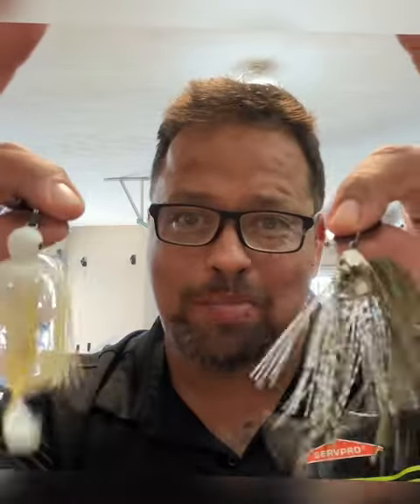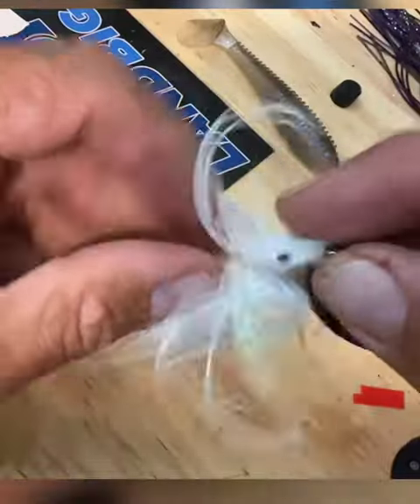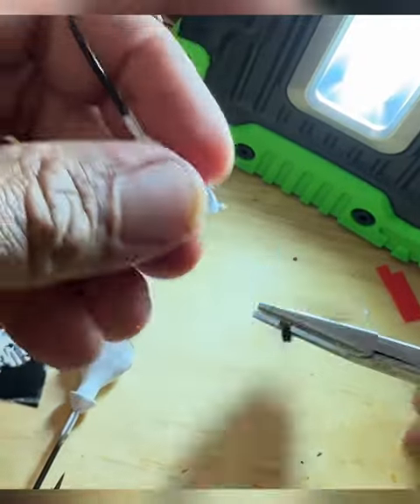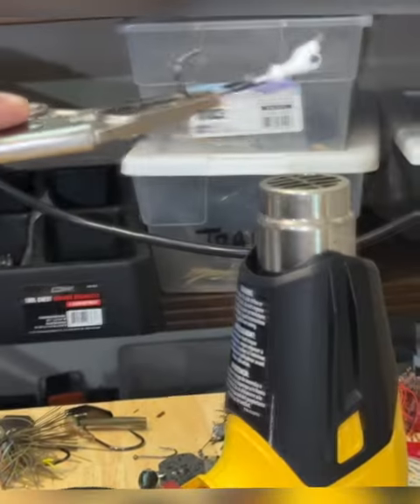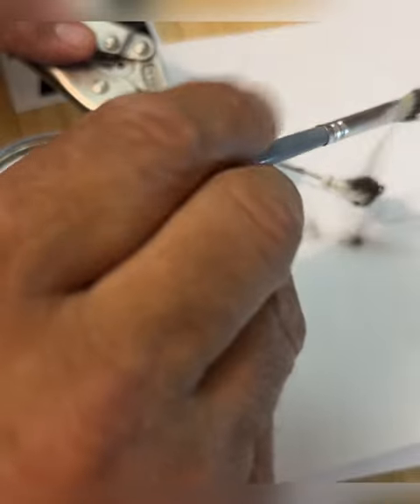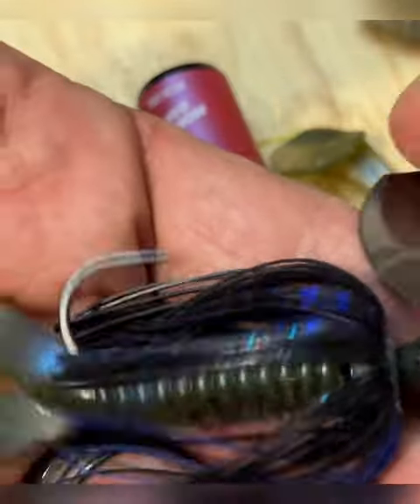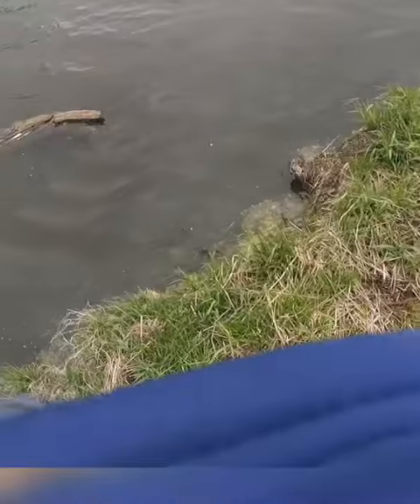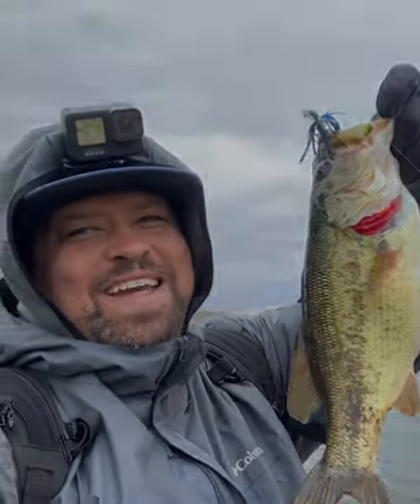Making custom Chatter baits is so EASY!!